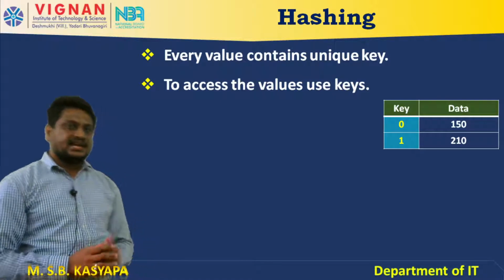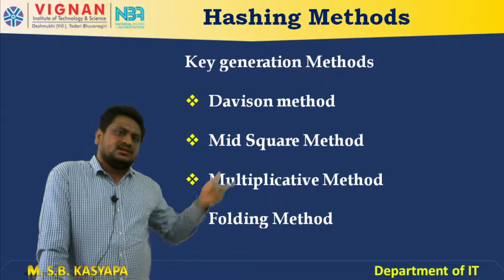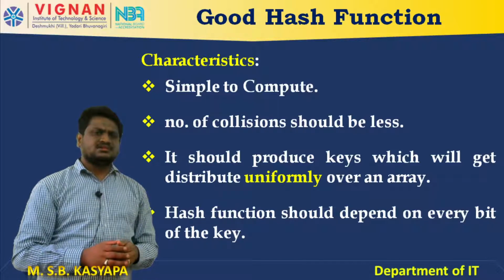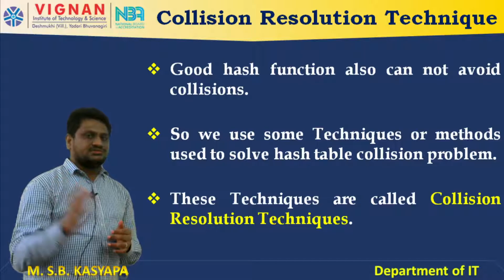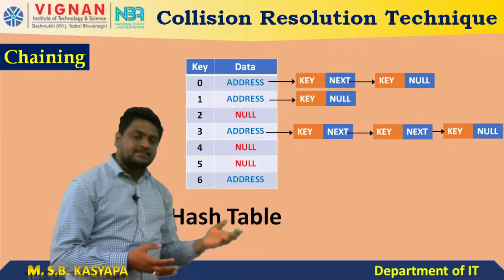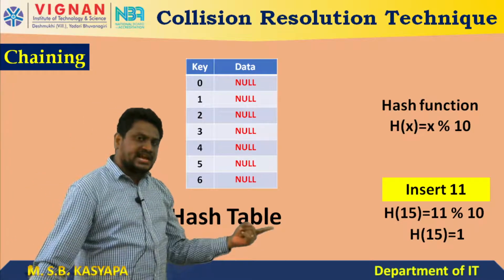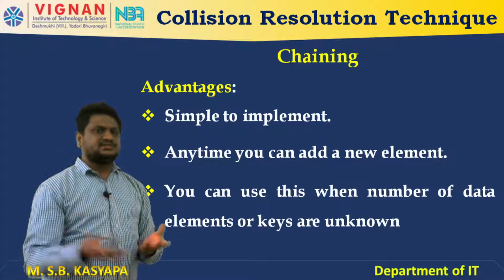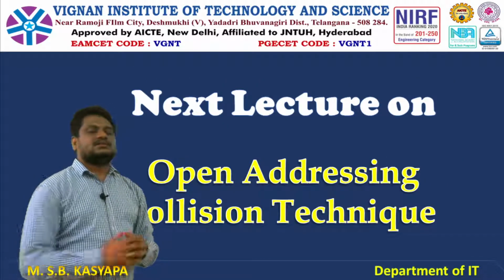Collision Resolution Technique - Chaining